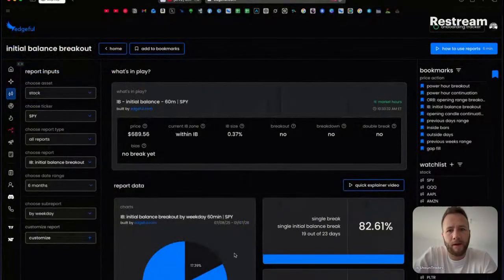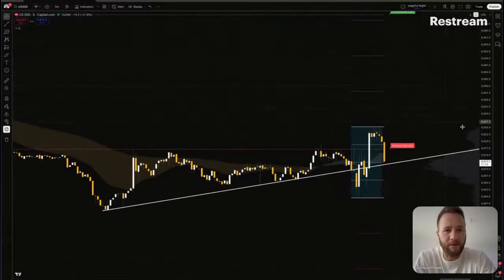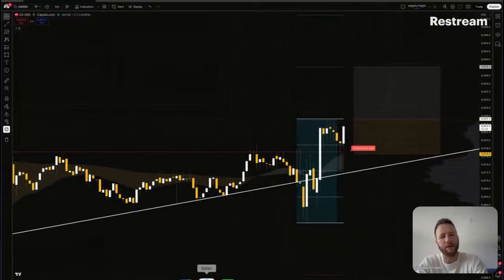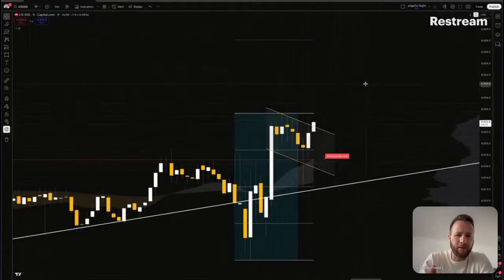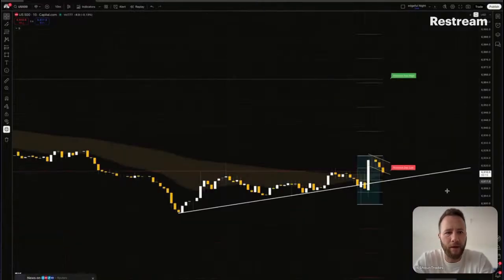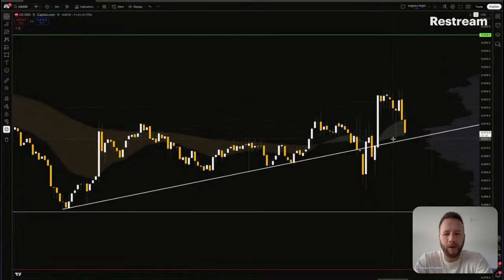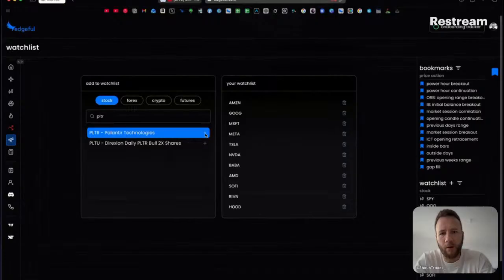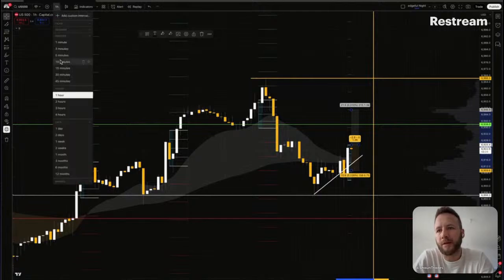LIVE TRADING | Stock Market